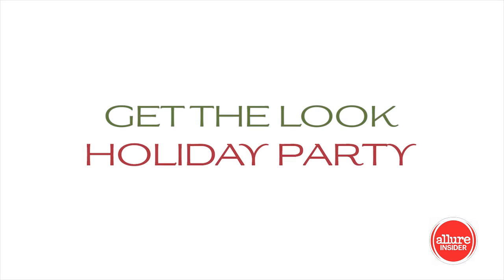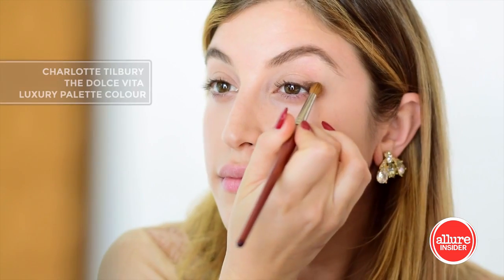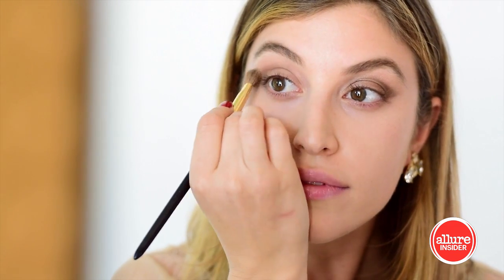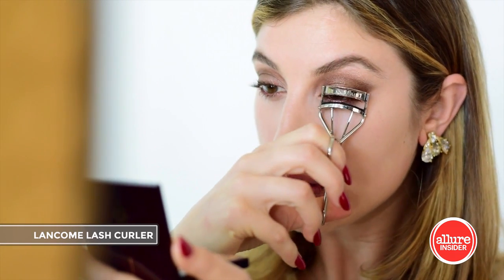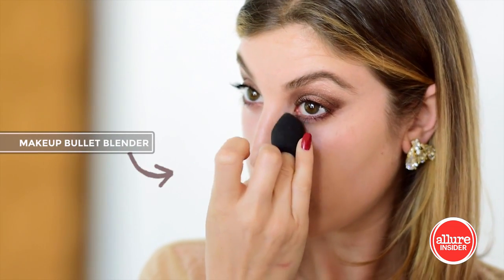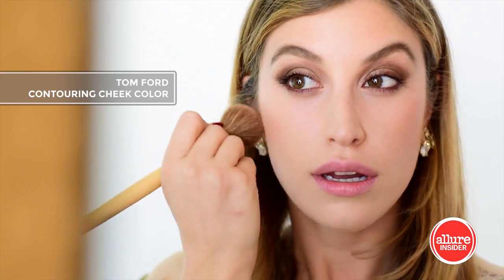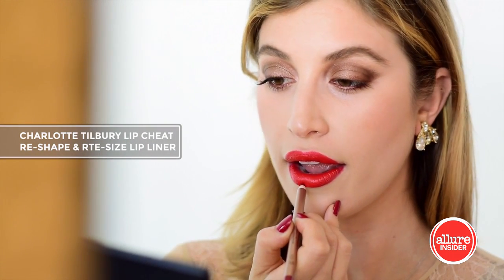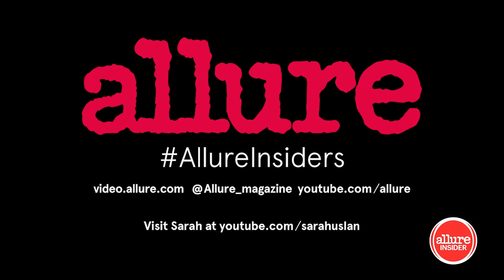How to Do Holiday Party Makeup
Celebrity makeup artist Sarah Uslan creates a new holiday look.

Starring: Sarah Uslan